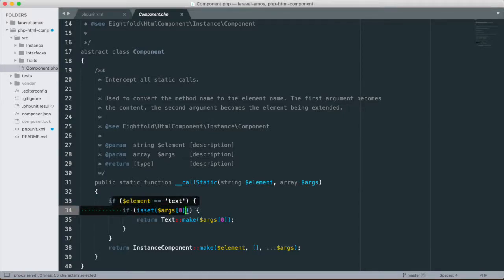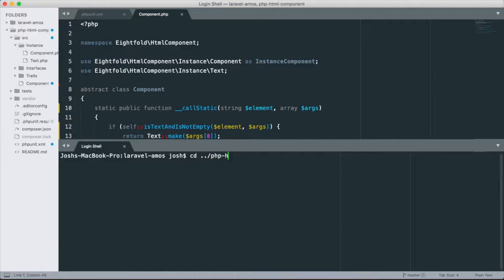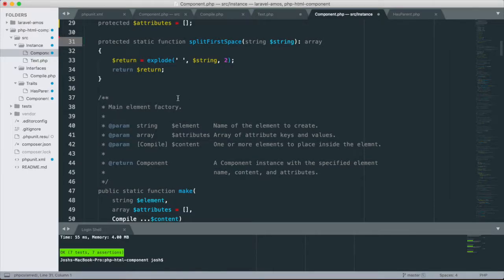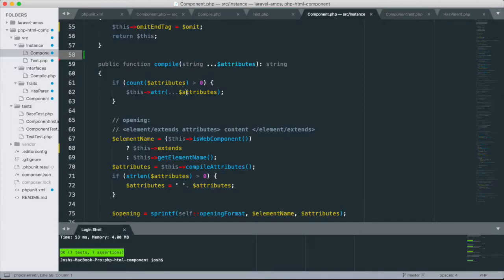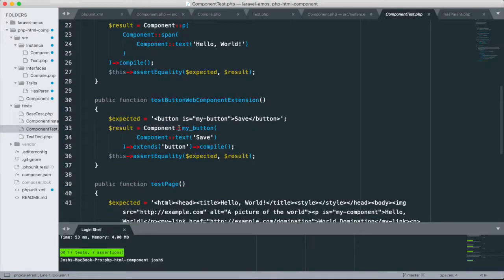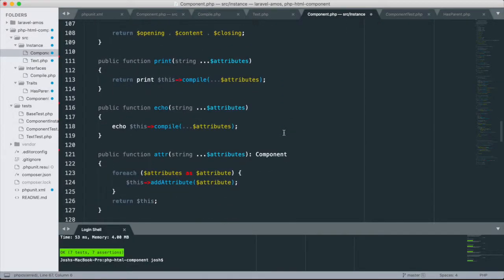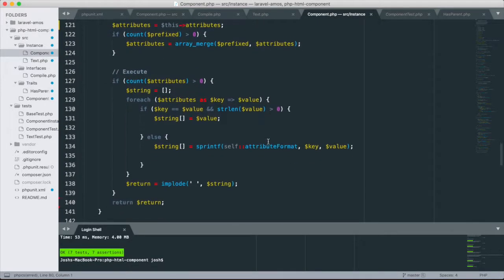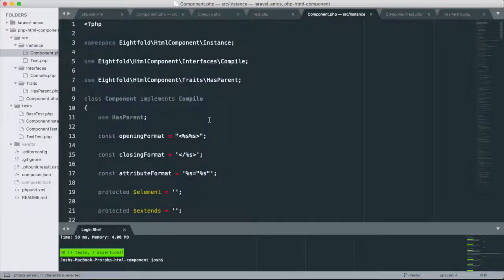PHP HTML Component 01: Refactoring the library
Removing comments, underscores to indicate instance variables, and making things easier to read.